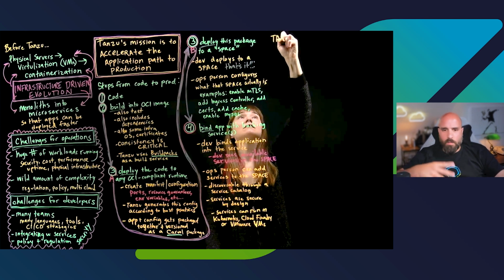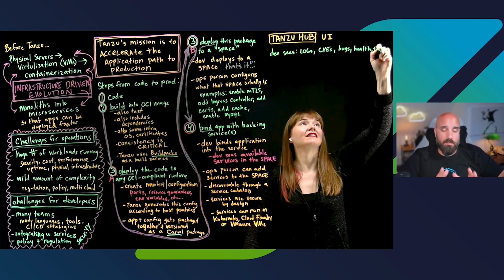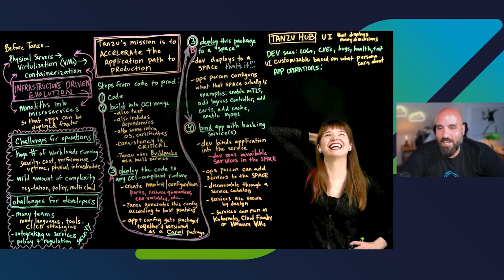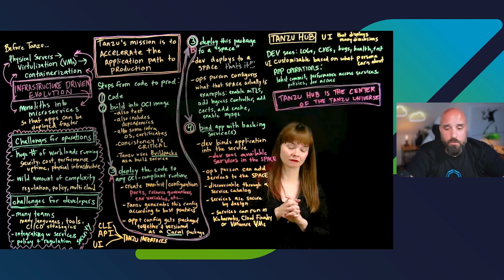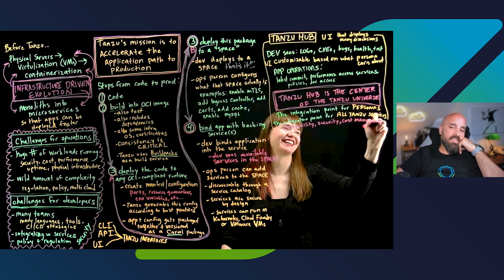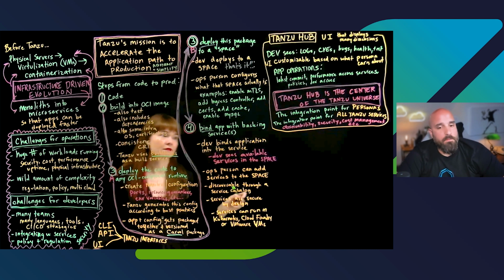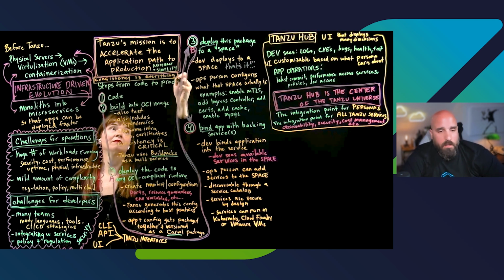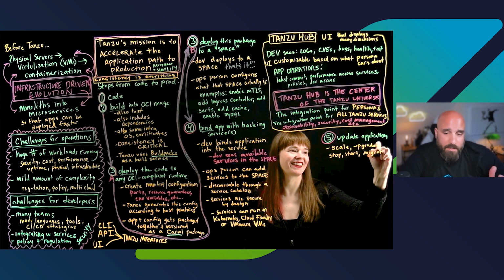Two Friends Talking Tanzu - What Is VMware Tanzu? Part 4: Tanzu Hub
Tanzu Hub is the center of the Tanzu universe. It is the integration point for all personas, and it is the integration point for all Tanzu services. This is big!

The Tanzu Hub UI is customizable based on what users care about, and Oren and Whitney discuss some of the benefits Tanzu Hub. They additionally go over some examples of what different types of users might want to see in their particular Tanzu Hub dashboard.